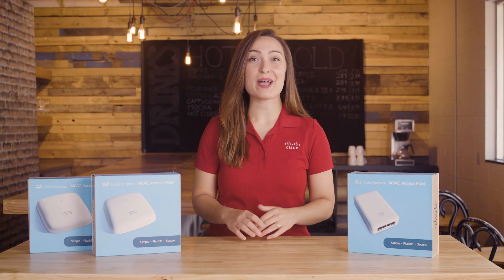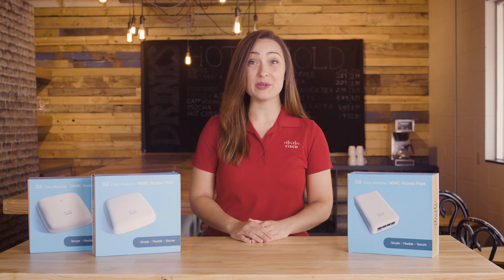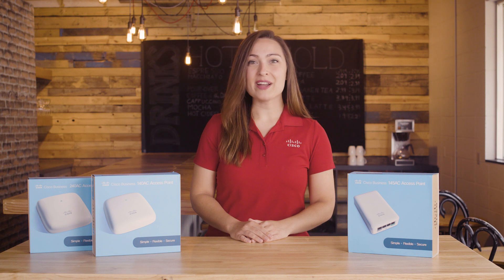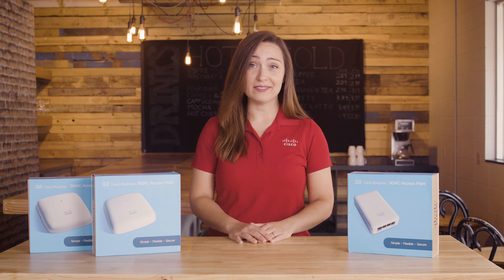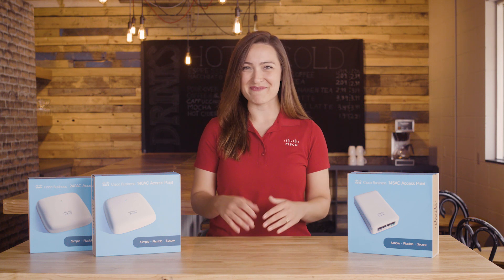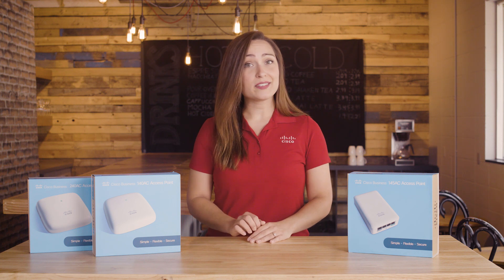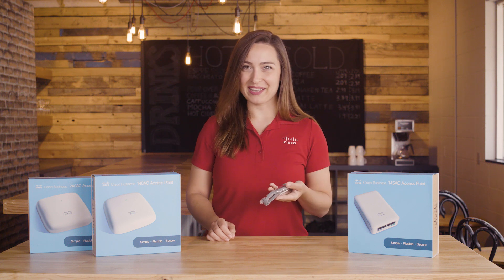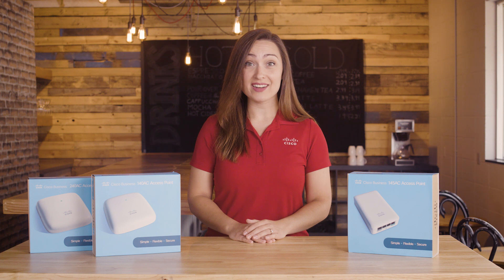Cisco Tech Talk: Getting to Know Cisco Business Wireless Access Points & What's in the box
Introducing the basic features and what is included in every box.